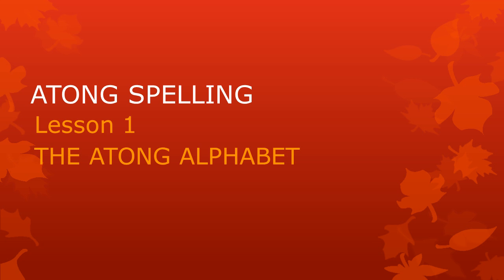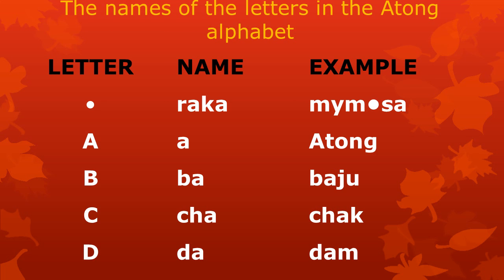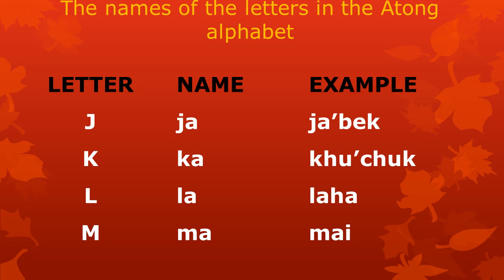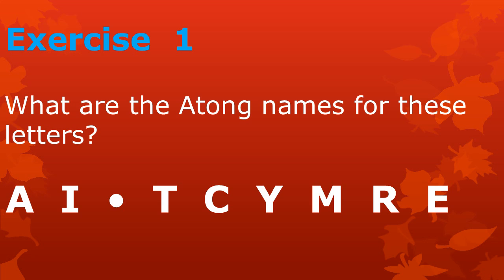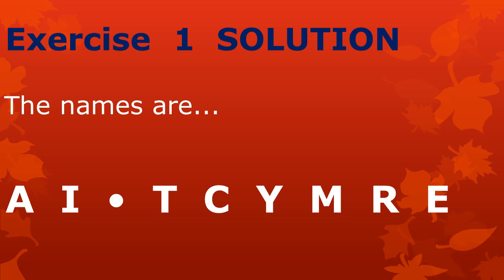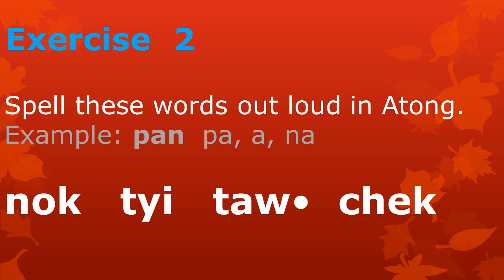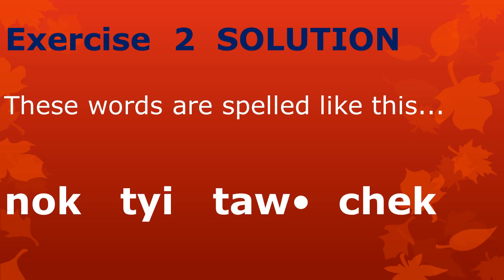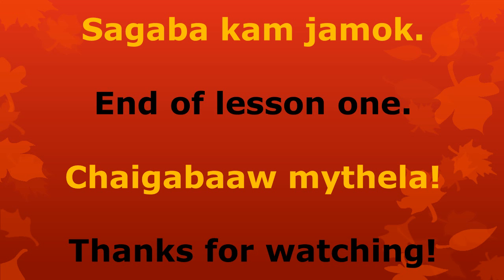Atong Spelling Lesson 1. The Atong alphabet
In this video we will learn the Atong alphabet. We will learn the names of the letters and the sounds that we can write with them. We will also practice spelling some words.